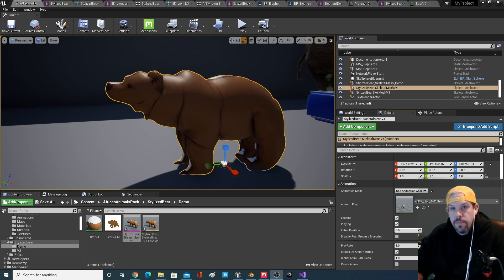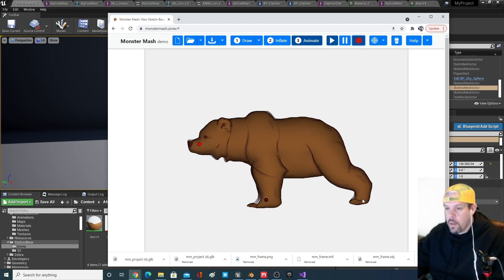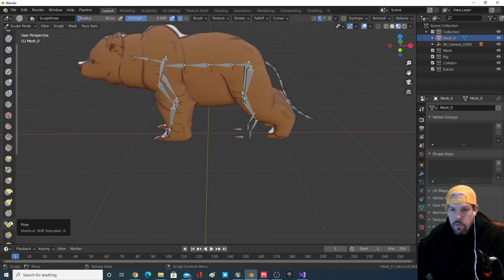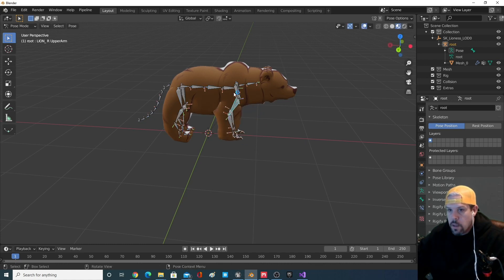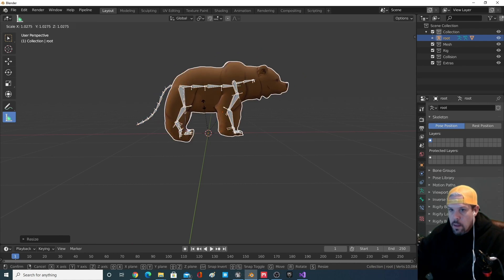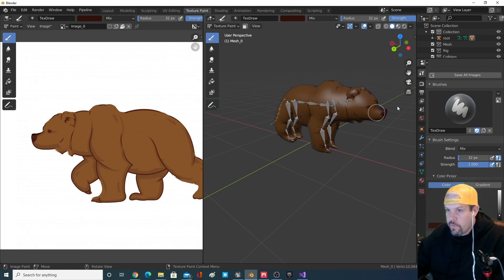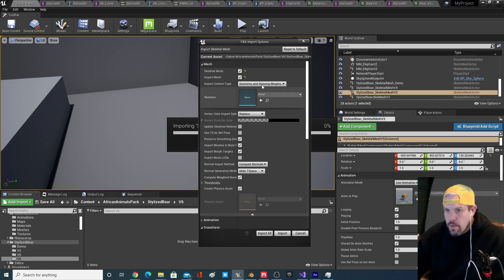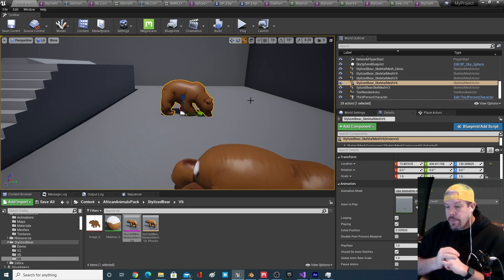Convert your Drawing into 3D with Monster Mash Google AI and Unreal Engine | 15 Minute Tutorial FREE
In 15 minutes I show you how to convert your drawing into a 3D asset to be used in game engines. In this tutorial I used Monster Mash, Blender and Unreal Engine.

0:00 - Convert 2D Artwork to 3D game (Intro)
1:35 - Using Monster Mash 3D
2:20 - Exporting animation rig & skeleton from Unreal to Blender
3:40 - Matching your 3D mesh to a Unreal Engine Skeleton
7:50 - Texture painting your Monster Mash model in Blender
10:10 - Exporting your 2D drawing into 3D - Unreal Engine
11:30 - Testing animations on your drawing